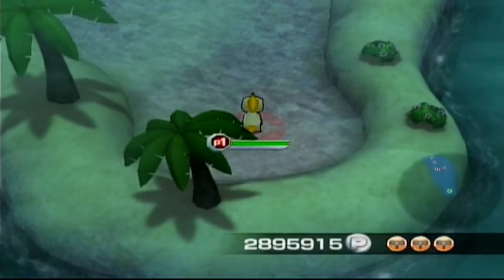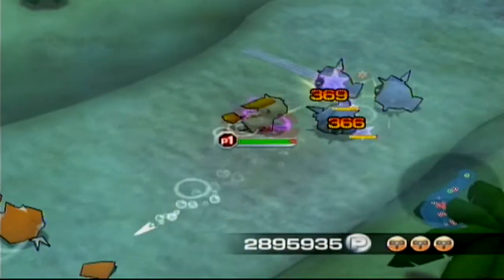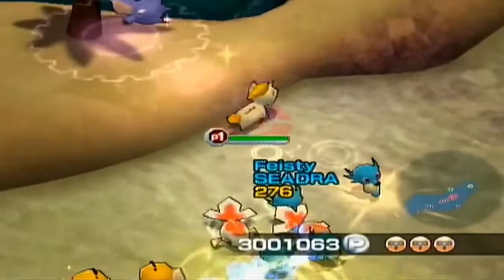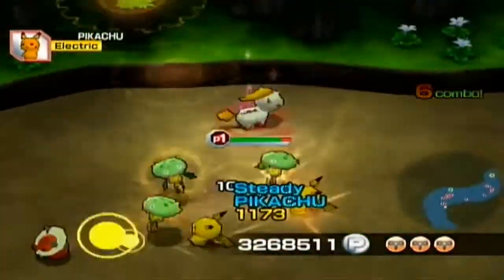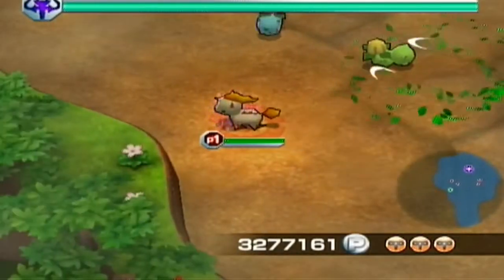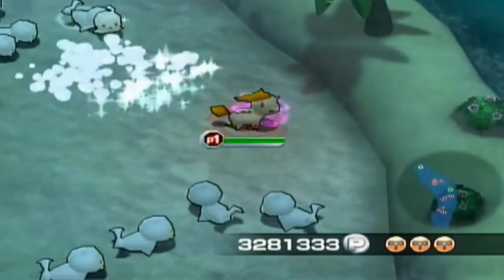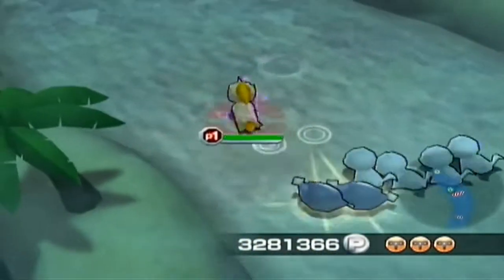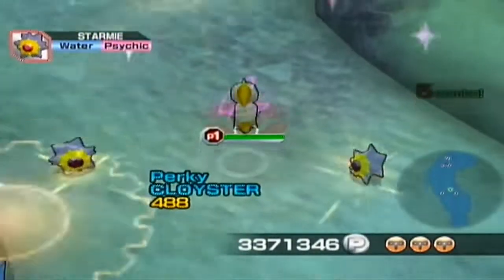6 Live Shinies in Pokemon Rumble! [Rumble Weekend 12]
Didn't have the greatest luck this Rumble Weekend, but figured I'd upload anyway!